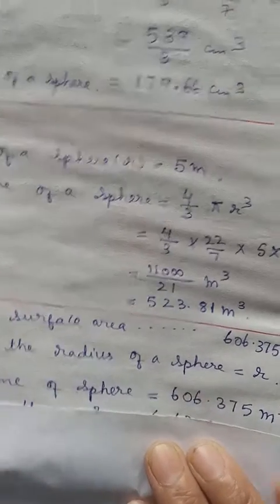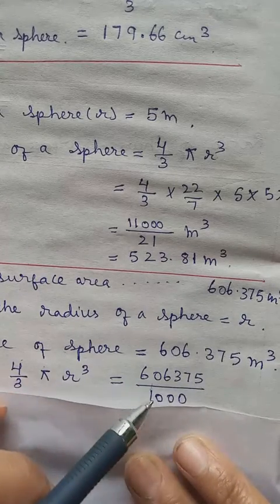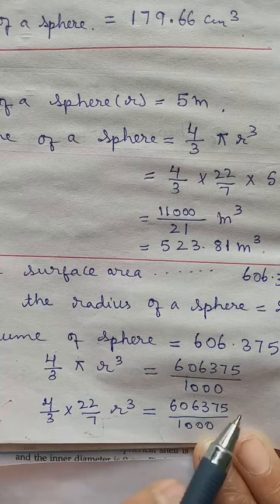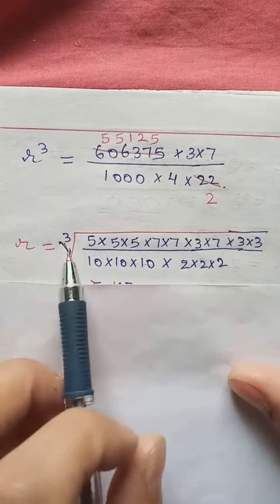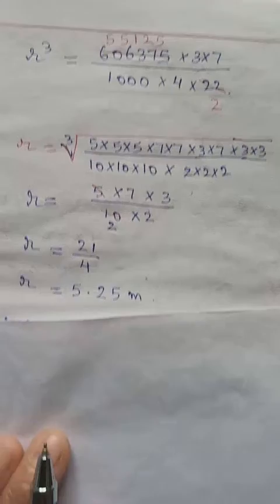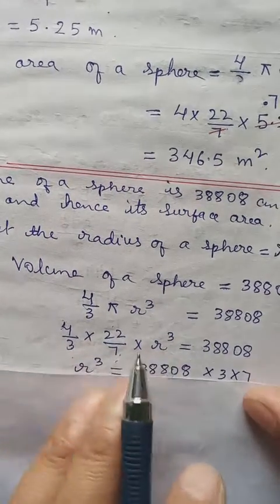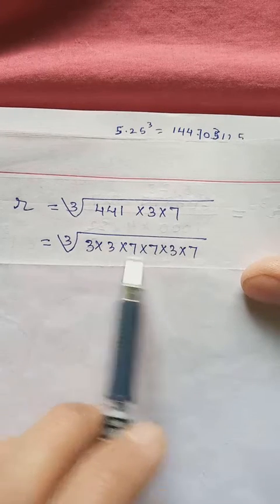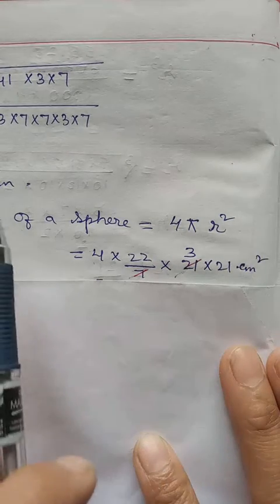class ix maths ex 13 h Mensuration Q 1 - 3.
MBOSE book Application of sphere and hemisphere formula. Felishia Susngi